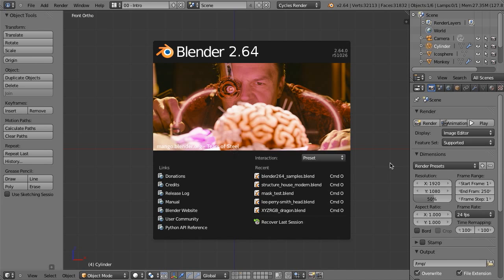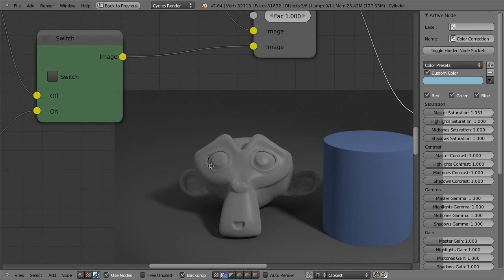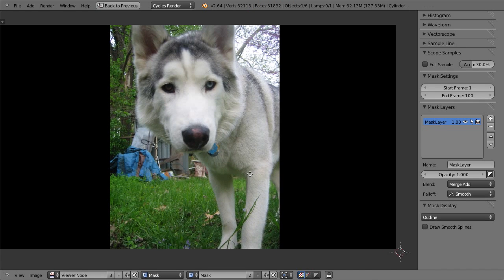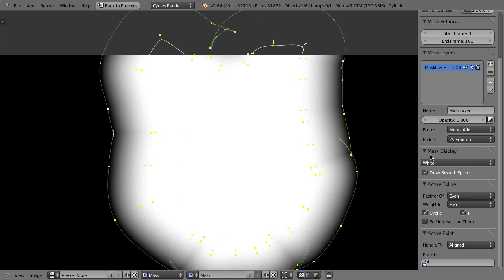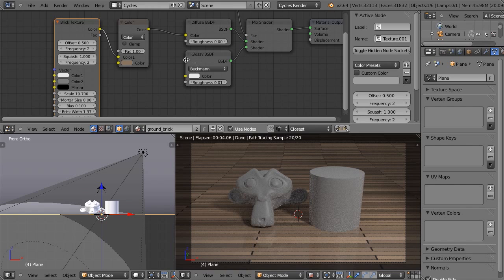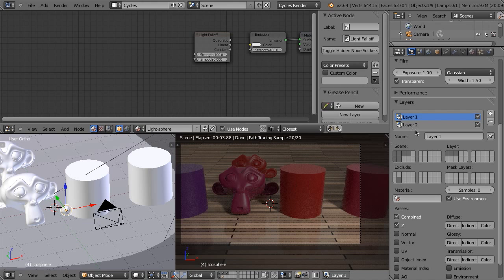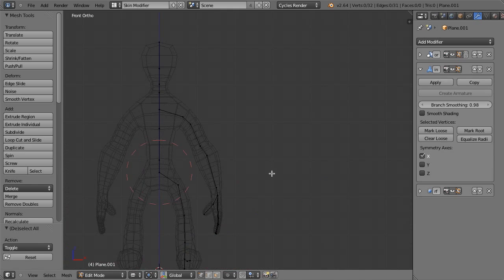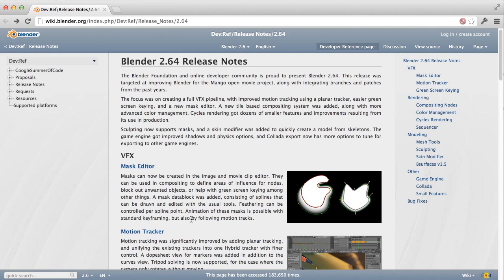Overview of Blender 2.64 Features and Updates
Heads up: this one was made in Blender 2.64, so the interface looks a bit different today. Learning current Blender? Start with Blender Basics, our free beginner course

Welcome to this overview of Blender 2.64 and all the new features and enhancements this update brings!

This Blender release is an incredible one. It has a emphasis on VFX tools, as needed and developed during Project Mango. In Blender 2.64 we are given brand new masking tools, better green screen keying nodes, greatly improved motion tracking with support for planar tracking and tripod shots. There's a full color management system to get perfect color, and many improvements to the Cycles render engine. Also included are complete sculpt masking tools, allowing us to mask out portions of surface to have greater control over the detail. Many other, smaller (and not so small) features are also included. Not too mention hundreds of bug fixes.

Be sure to read the complete release notes here for the full breakdown